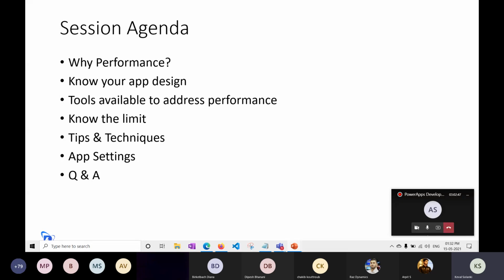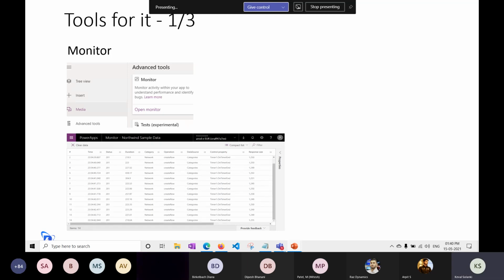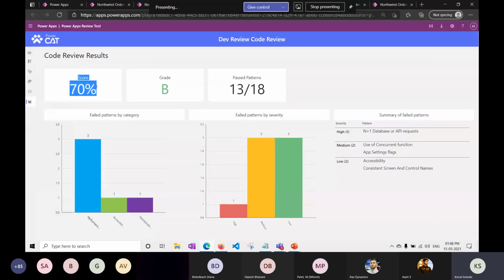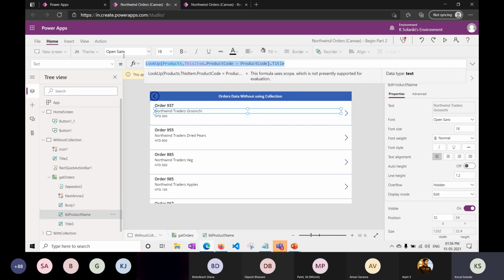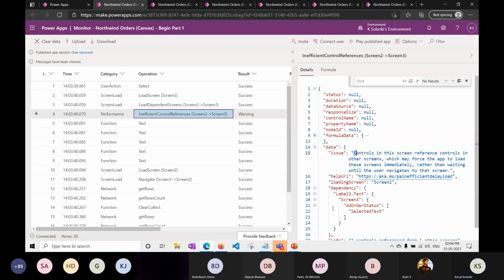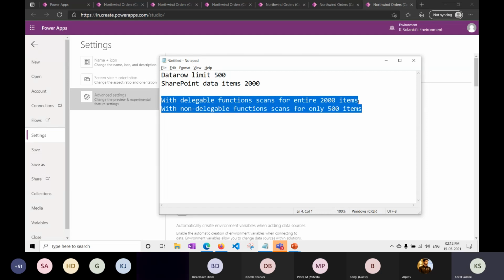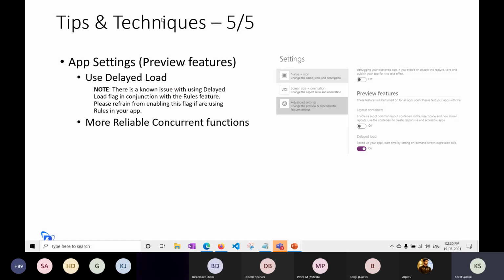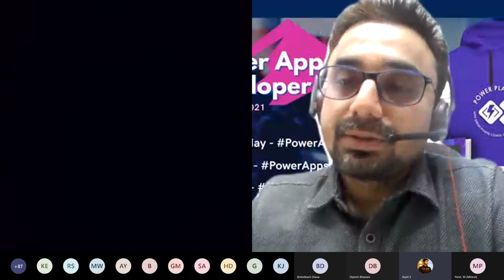Lets improve performance of Power Apps - Power Apps Developer Bootcamp 2021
Performance is a key for any business applications and in this session I will talk about which are the tools are available, how we can monitor, what are different ways (tips and tricks) to improve the performances. What kind of common mistakes people made when dealing with it.